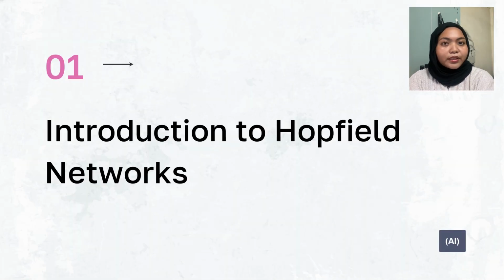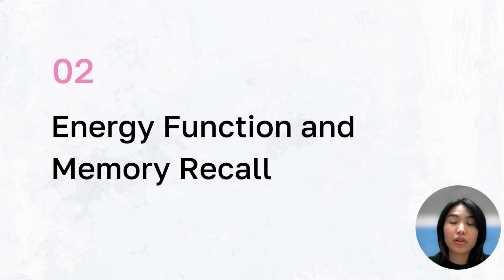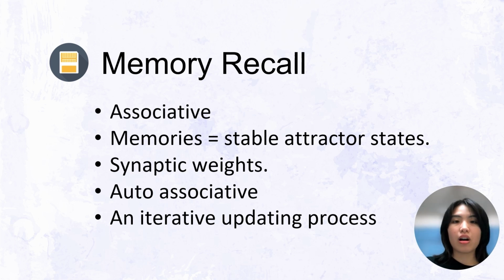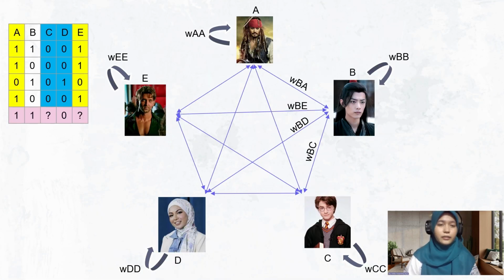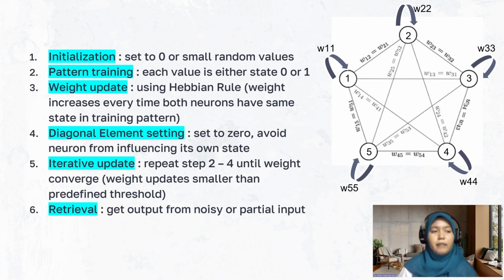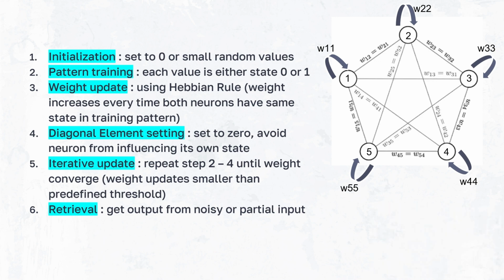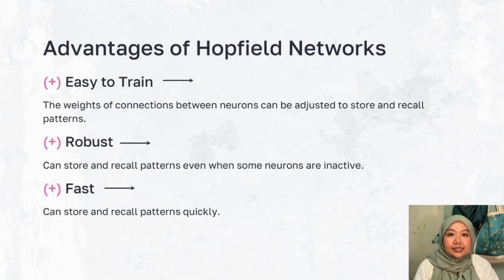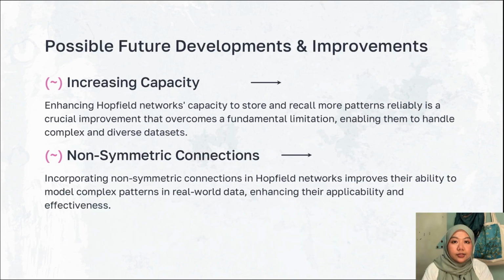AI - Group 6 - The Hopfield Network